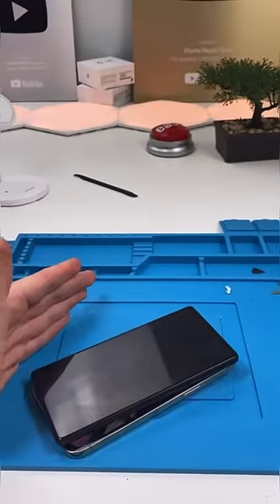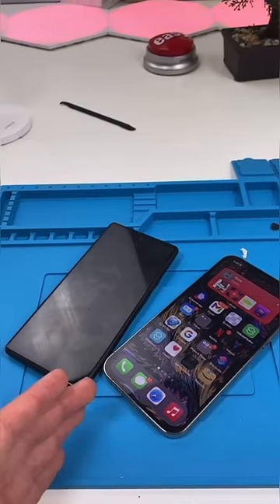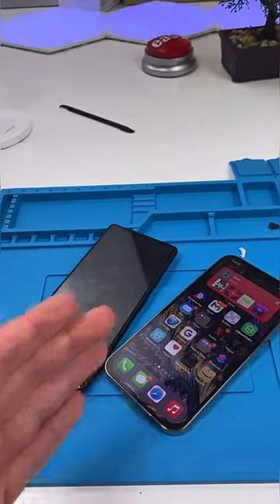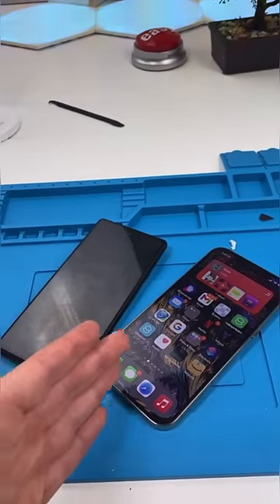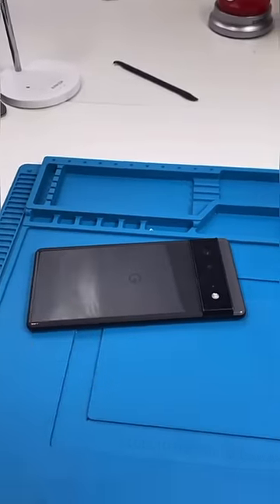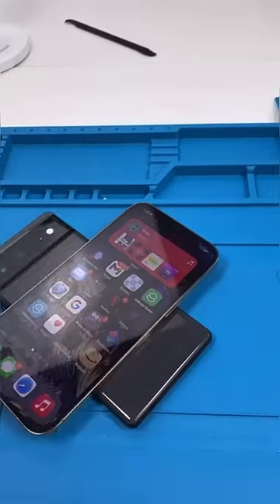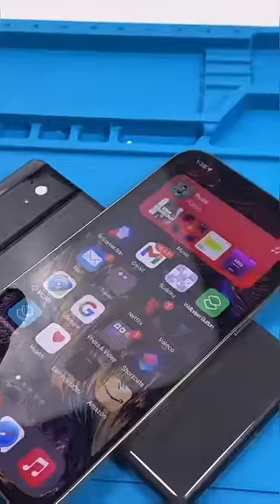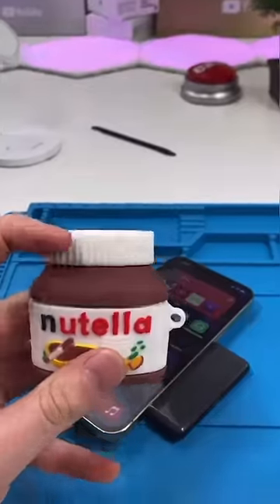Apple Is Seriously Lacking In This Department....